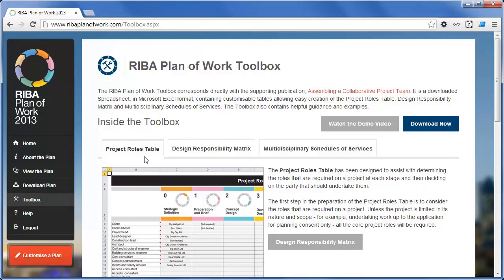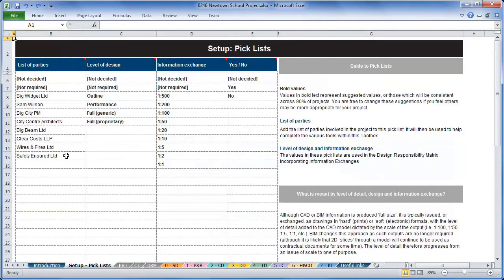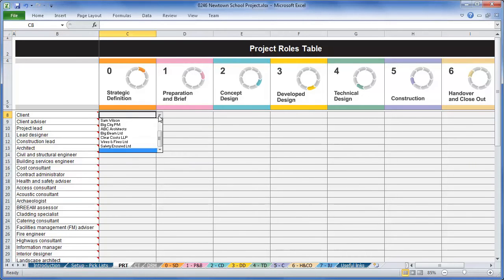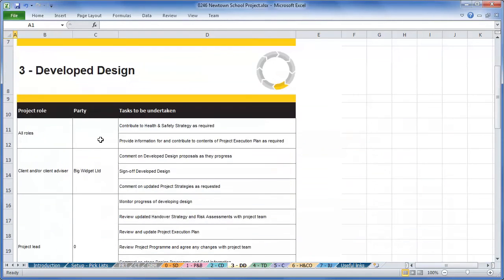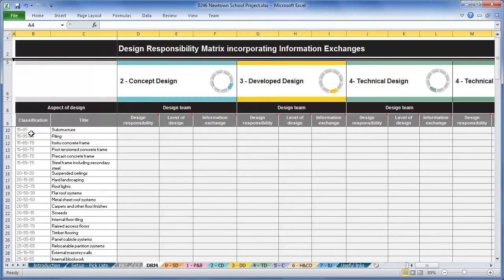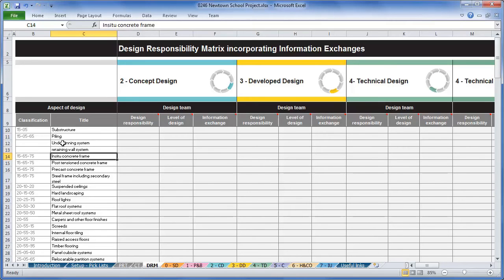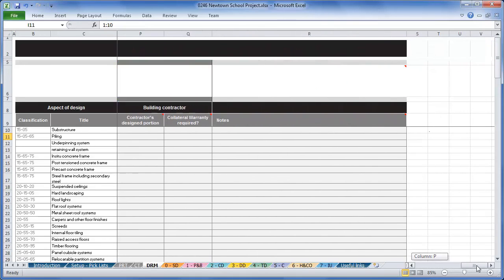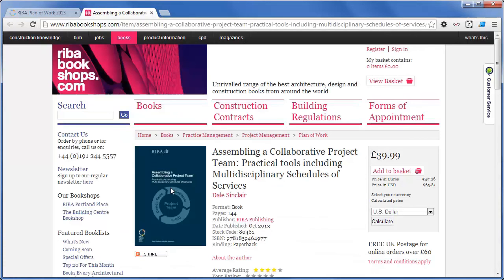The RIBA Plan of Work 2013 Toolbox